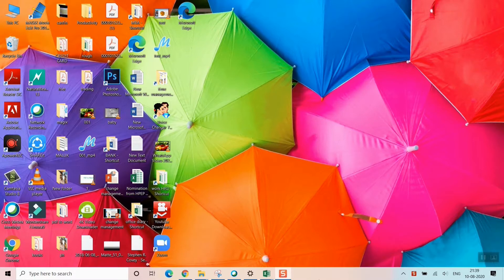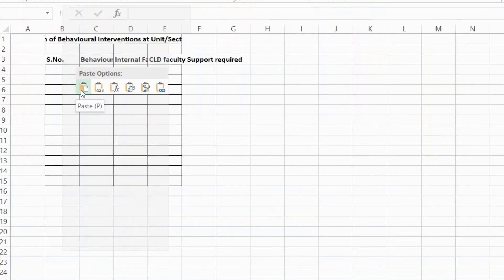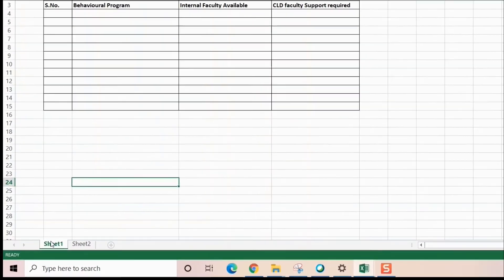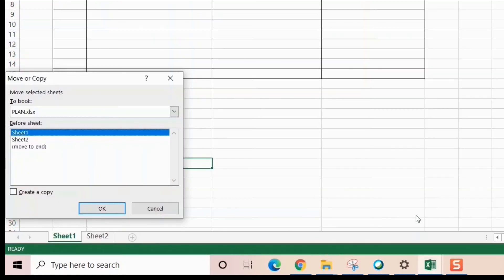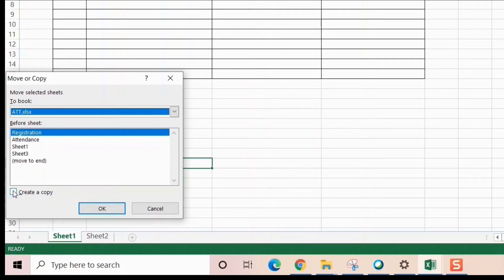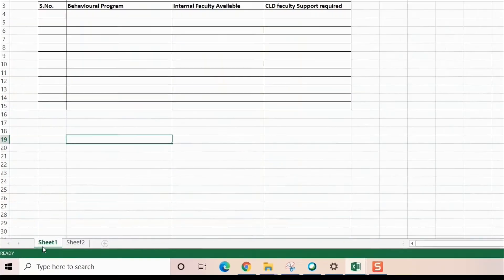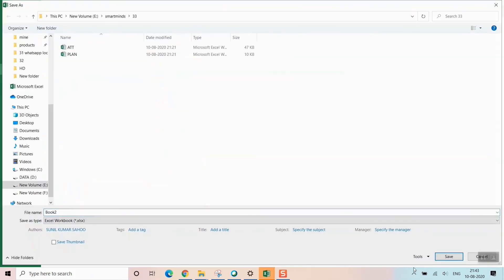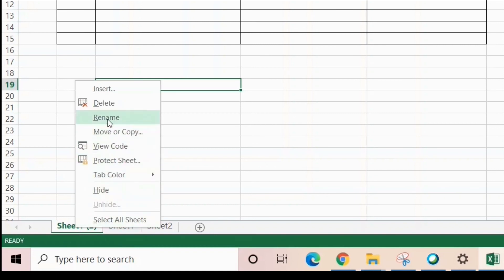how to copy excel sheet to another excel file with same layout and format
here we will see how to copy entire excel sheet to another excel file without losing layout and format or copy sheet  to another file without changing format.